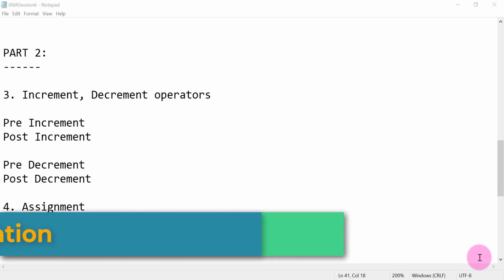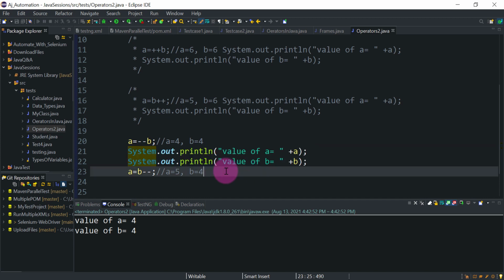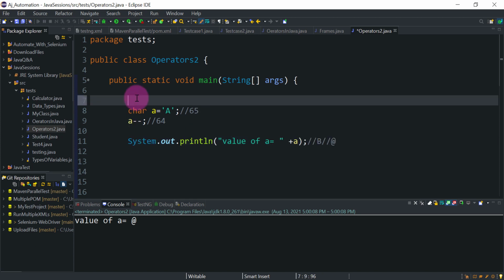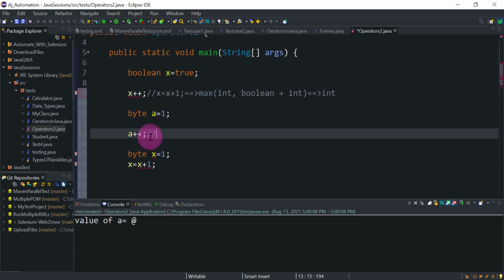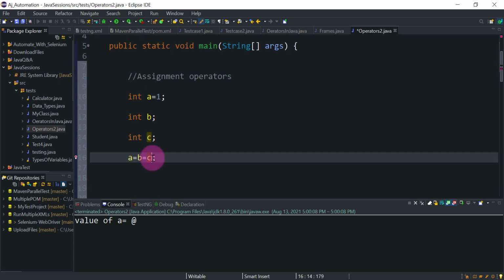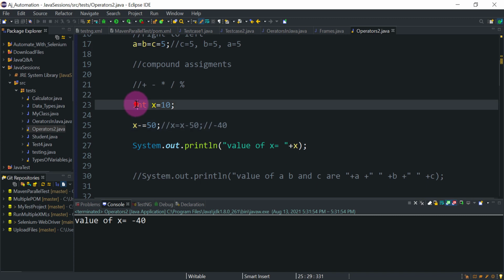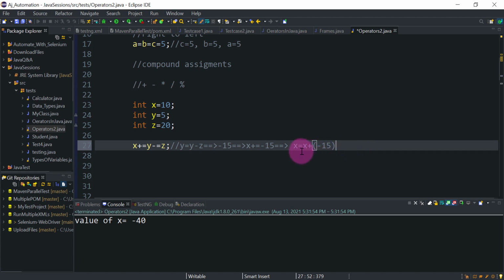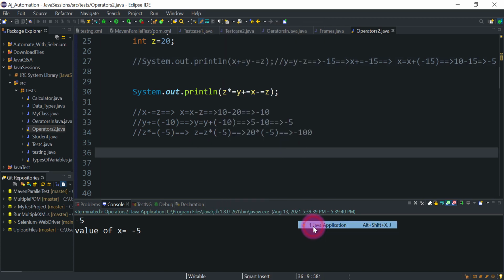Operators in Java | Increment Decrement operators | Compound Assignment operators | Interview Q & A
In this session we will learn about Increment Decrement operator| Compound Assignment operator in Java.

I have explained few very imp practical examples where most of the people gives wrong answers in the interview.